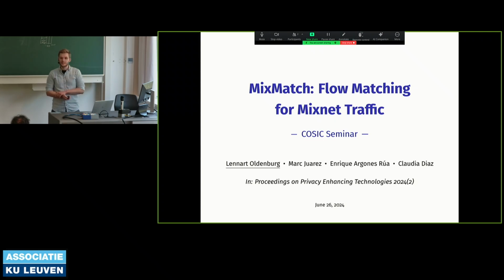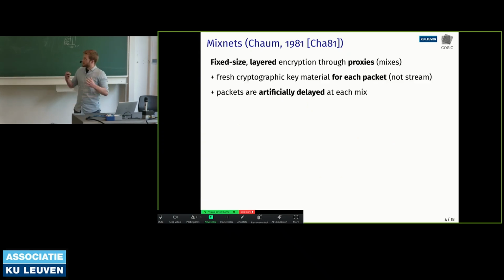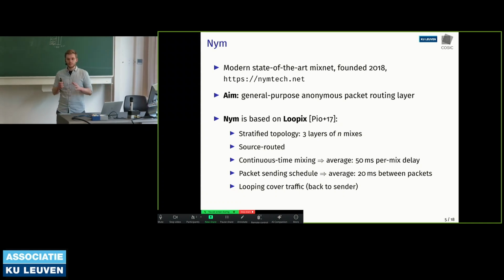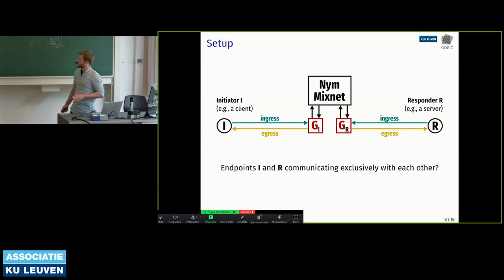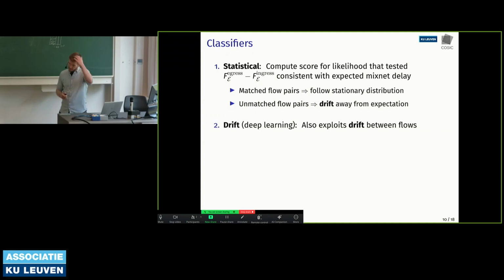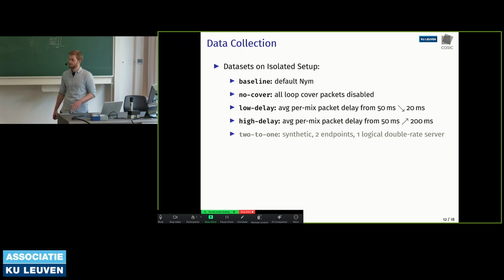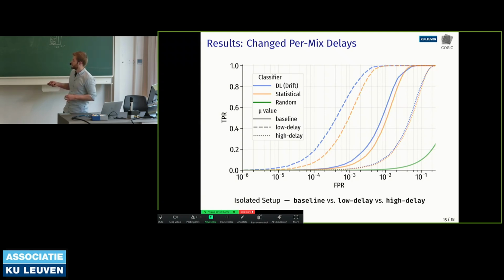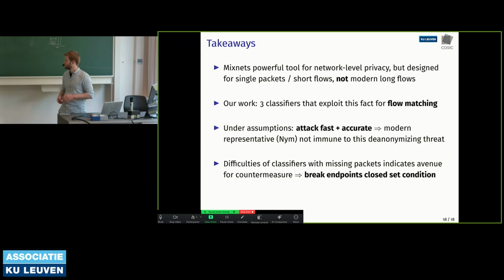COSIC seminar "MixMatch: Flow Matching for Mixnet Traffic" (Lennart Oldenburg, KU Leuven)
Mixnets provide communication anonymity against network adversaries by routing packets independently via multiple hops, delaying them artificially at each hop, and introducing cover traffic. We show that these features (particularly the use of cover traffic) significantly diminish the effectiveness of state-of-the-art flow correlation techniques developed to link the two ends of a Tor connection. In this work, we propose novel methods to determine whether a set of endpoints exchanges packets via a mixnet and demonstrate their effectiveness by applying them to the Nym mixnet. We consider Nym in both an idealized lab setup and the official live network, and propose and compare three classifiers to conduct flow matching on it. Our statistical classifier tests whether egress packet timestamps are consistent with ingress timestamps and the (known) routing delay characteristic of the mixnet. In contrast, our two deep learning (DL) classifiers learn to distinguish matched from unmatched flow pairs from collected datasets directly, rather than relying on priors that describe the delay distribution. All three classifiers use our flow merging technique, which enables testing a match for sets of communicating endpoints of any cardinality. Considering a use case where two observed endpoints communicate exclusively to exchange a file through Nym, we find that flow matching is fast and accurate in the idealized lab setup. If flow pairs are aligned using all network observations in a download, we achieve a TPR of circa 0.6 (DL) and 0.47 (statistical) at an FPR of 10^-2 after only processing 100 observations. We evaluate classifier performance under key variations of this setup: the absence of loop cover traffic, an increased or decreased average per-mix delay, larger communicating sets (three endpoints) with faster responders, and the presence of realistic network effects (live network). The classifiers’ matching performance diminishes on the live network where packet losses and variable propagation delays exist, reducing DL TPR to circa 0.26 and statistical TPR to circa 0.28 at an FPR of 10^-2. Informed by the insights of our analyses, we outline countermeasures that can be deployed in mixnets such as Nym to mitigate flow matching threats.

Joint work with: Marc Juarez, Enrique Argones Rúa, Claudia Diaz.